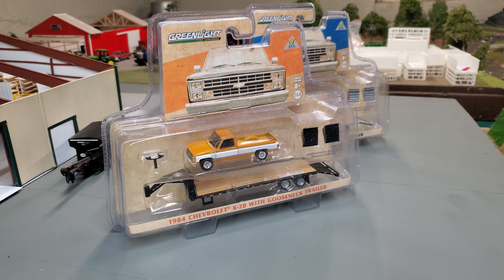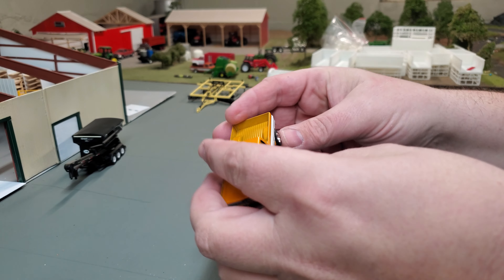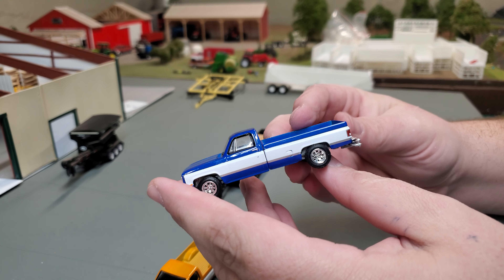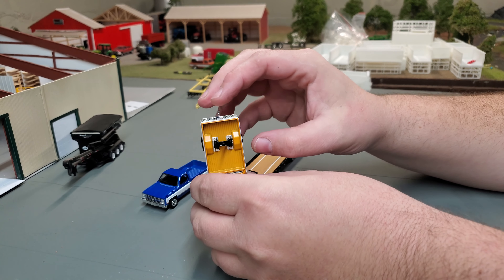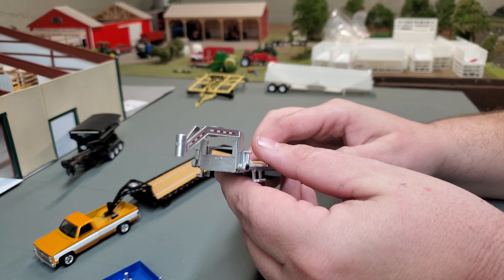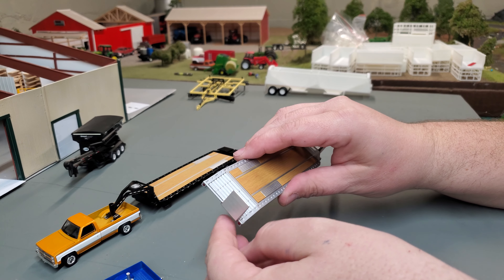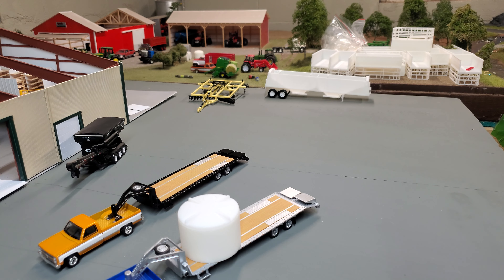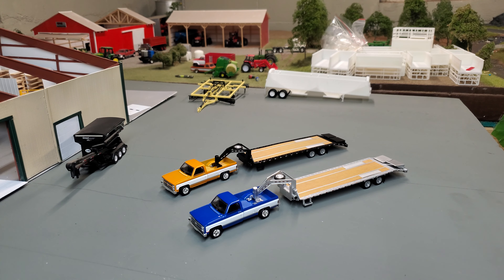New 1/64 Chevrolet K20 and Gooseneck set from Greenlight Toys